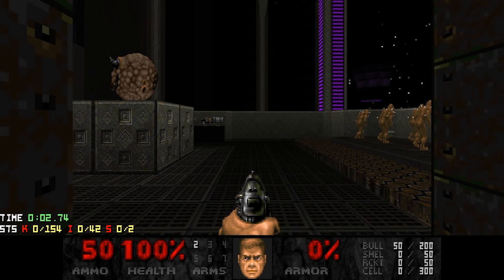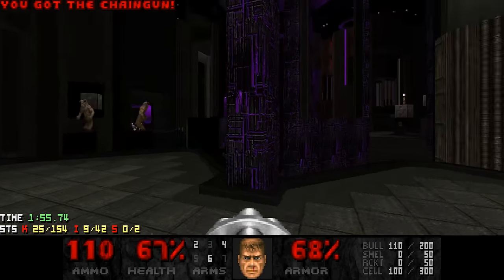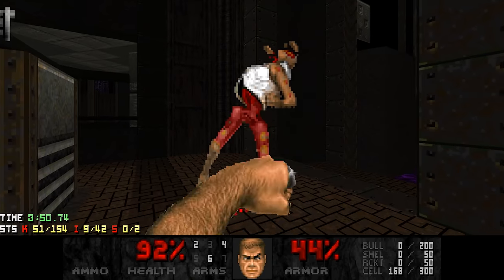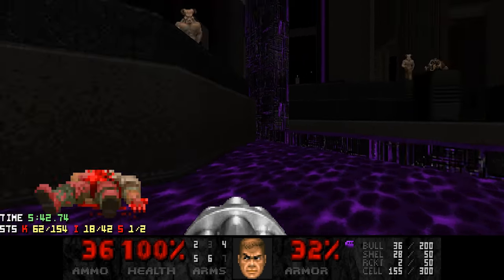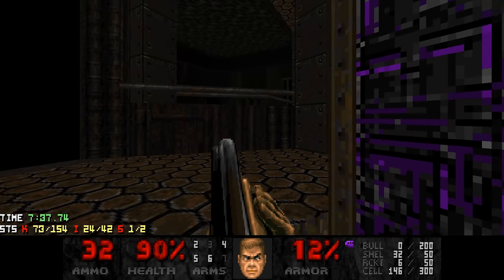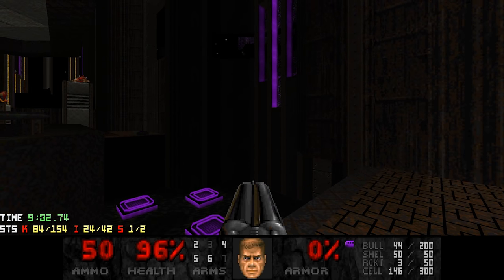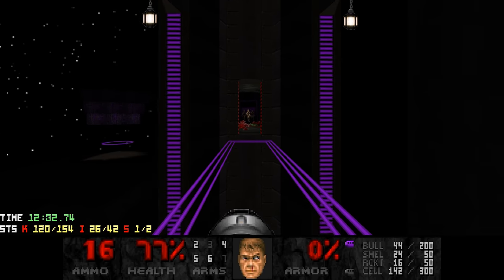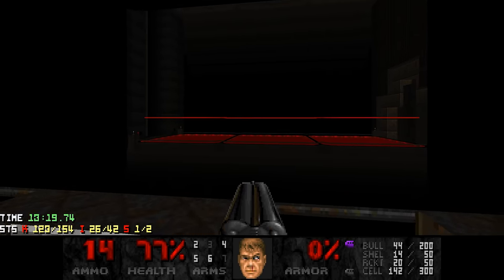Stardate 20X7 - MAP04: Velvet Blood Mission (Ultra-Violence 100%)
Game: Doom II
PWAD: sd20x7.wad
Difficulty: Ultra-Violence
Source port: PrBoom+ UMAPINFO (-complevel 9)

Pistol start.
All kills and secrets.
No saves.